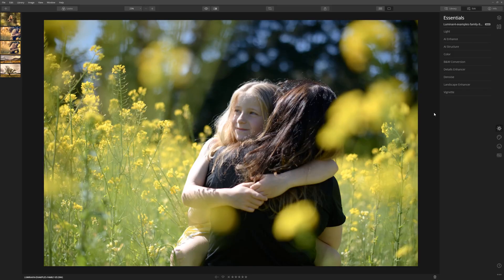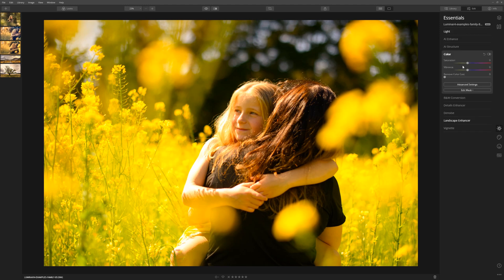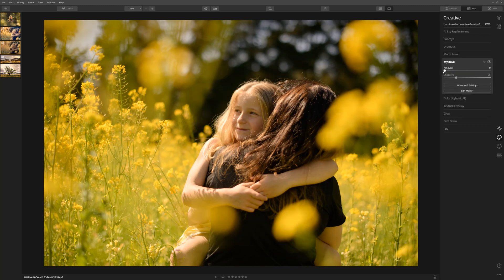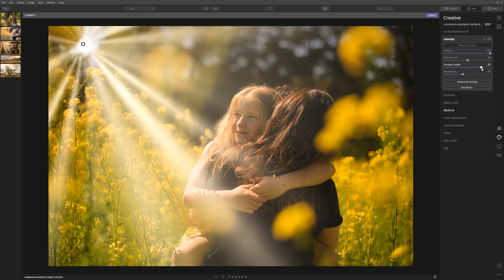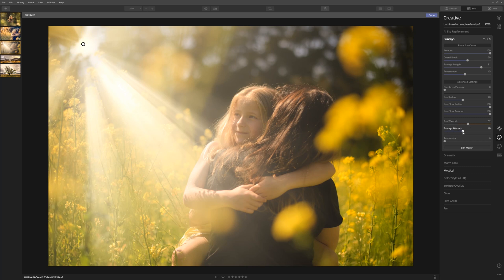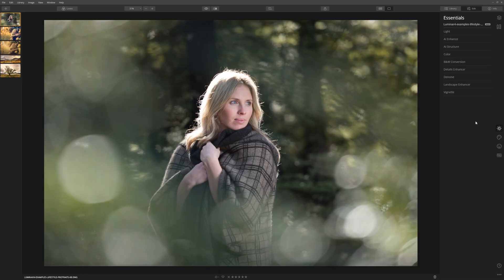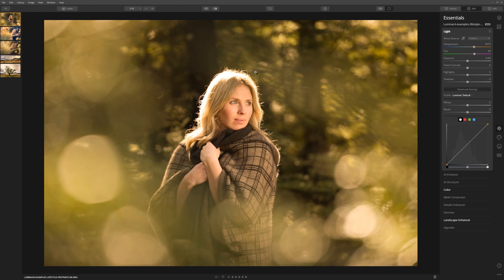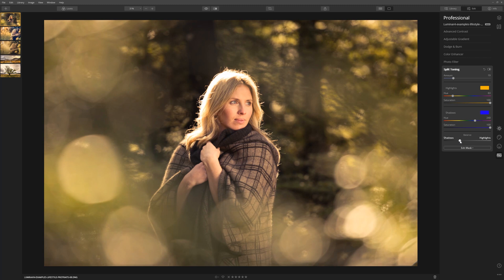Luminar 4 Tutorials || Part 13 || How To Recreate Golden Hour in Luminar 4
The Golden Hour refers to that fantastic time for photographers either an hour after sunrise or the hour leading up to sunset. In this video let’s take a look at how we can use Luminar 4 to emulate this look.
There are a few things that help top make the golden hour such a great time to take photos, one is the quality of light and the other is the low angle of the light. So we can create a feeling that emulates the quality of the light but realistically a photograph taken at midday will never exactly replicate a golden hour shot due to the angle of the sun.
Pretty excited because In this video I get to add one of my favourite tools in Luminar which is the sunrays filter!
* This video is part of a series of training videos I created at the request of Skylum, and I'm re-sharing here with my audience with their permission. The complete playlist is accessible through my channel and there's a link at the end of the video too.
The course is aimed at helping beginner photographers get started with the software, whilst at the same time showing what Luminar and its artificial intelligence engine is capable of. If you're a Luminar 4 user or are brand new to this photo editing program I hope this video series is helpful to you.